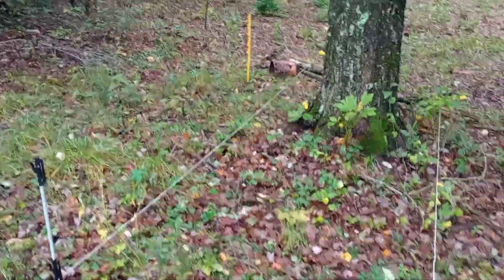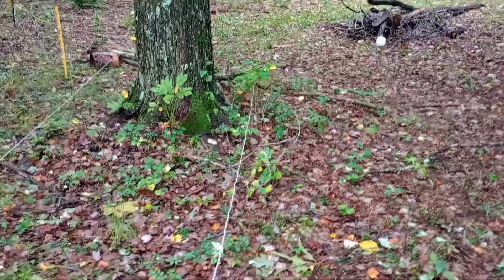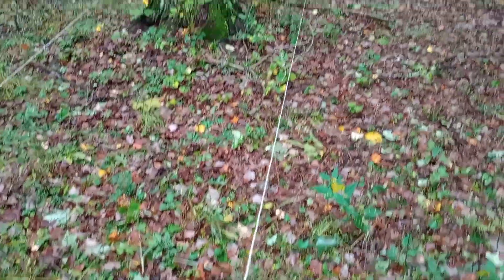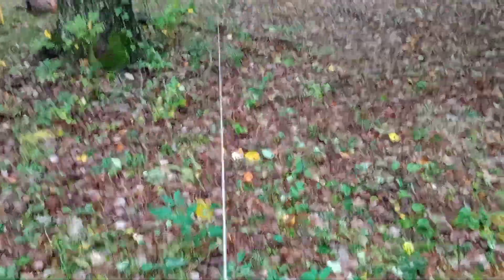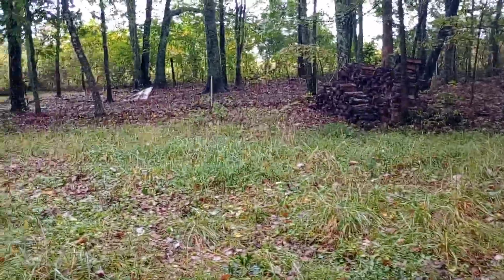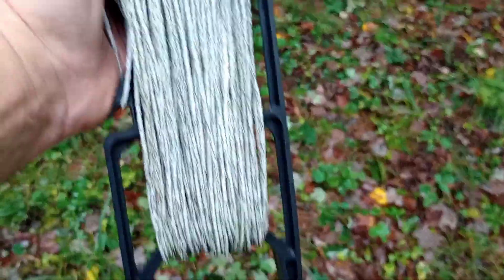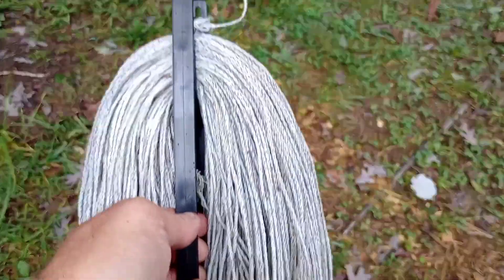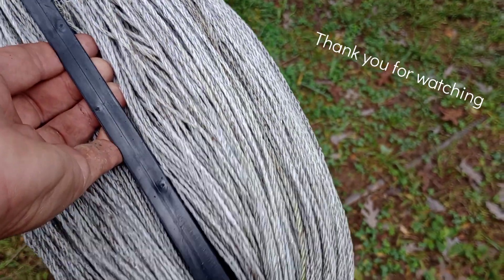Easy way to reuse and store electric fencing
Easy way to use, store, and reuse electric fencing